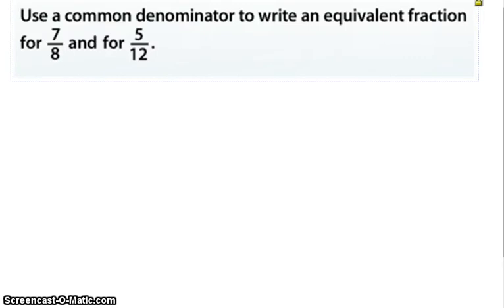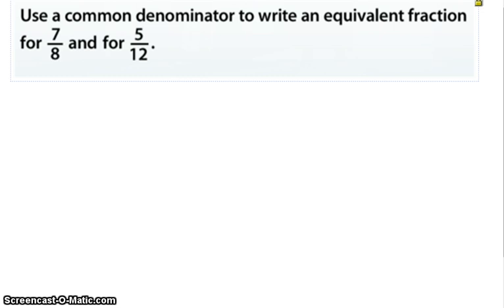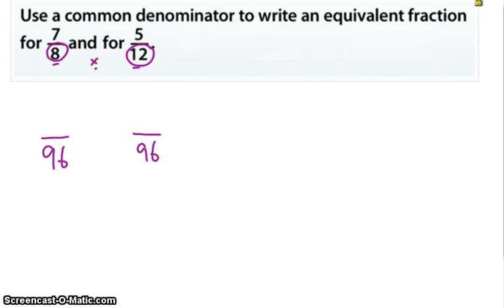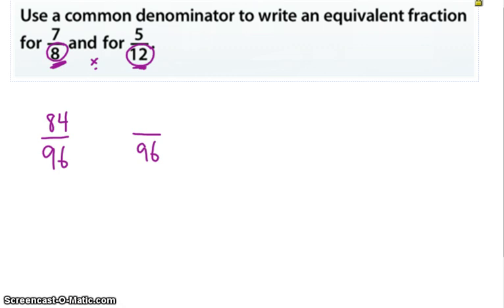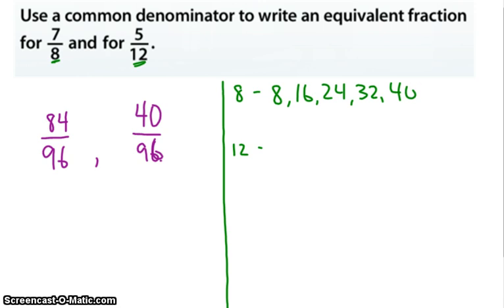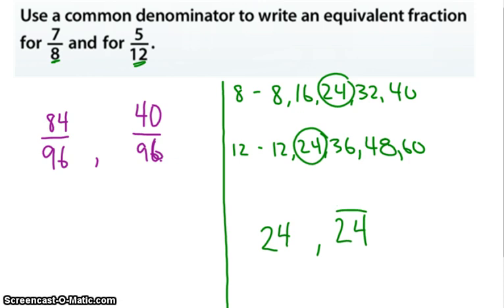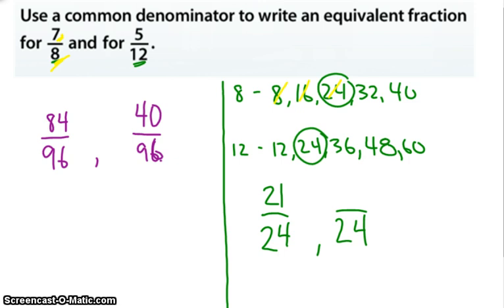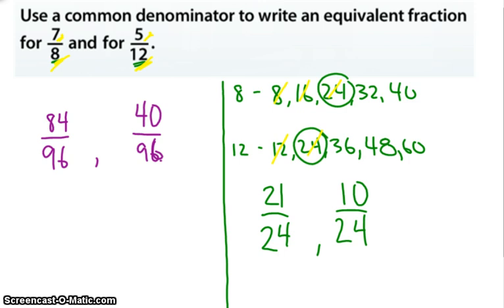Using Common Denominators to Write Equivalent Fractions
A tutorial to help students use common denominators to create equivalent fractions.